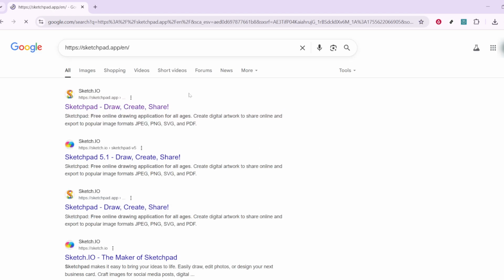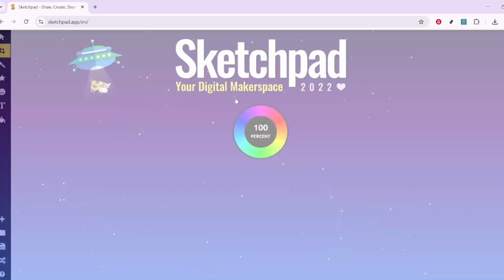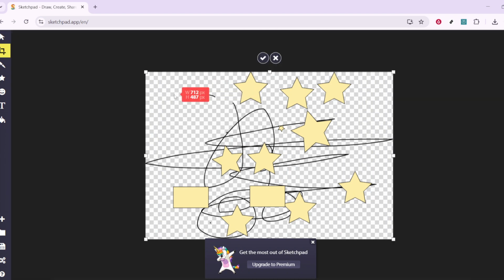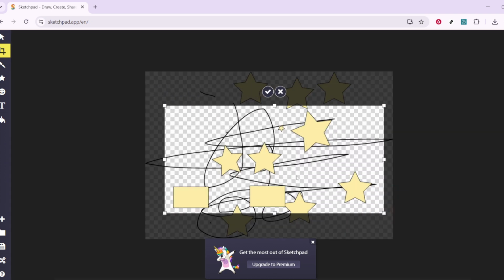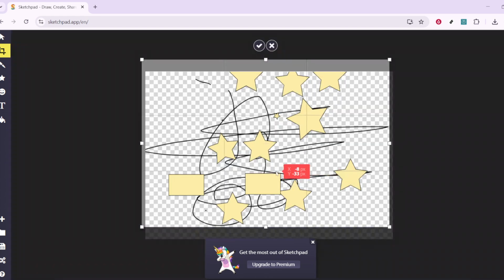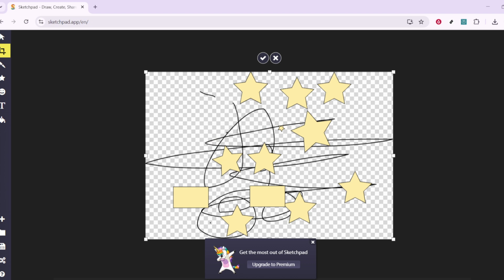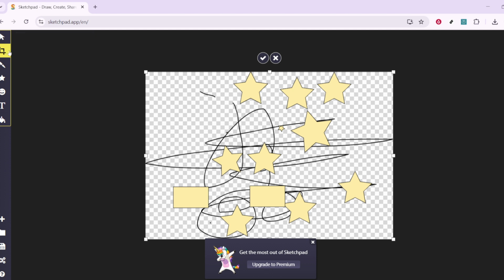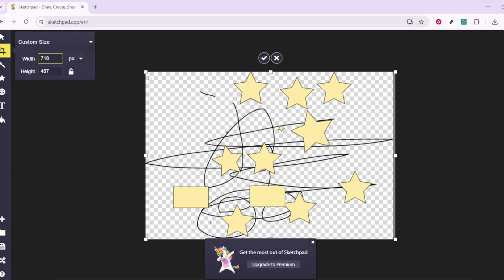How to Crop and Resize in Sketchpad